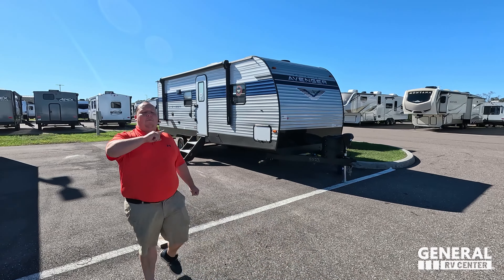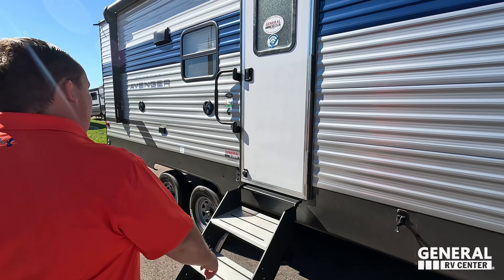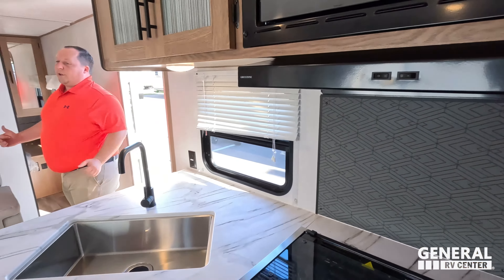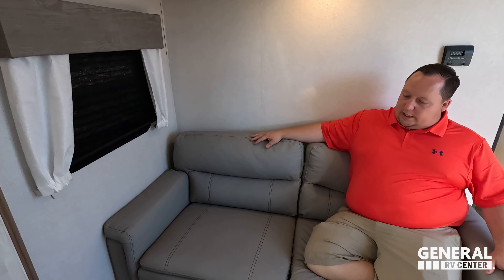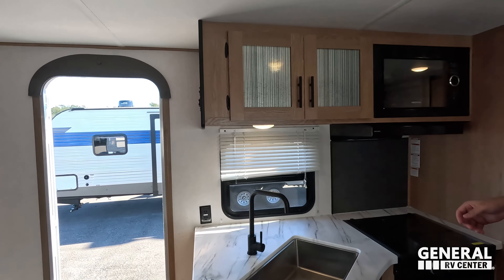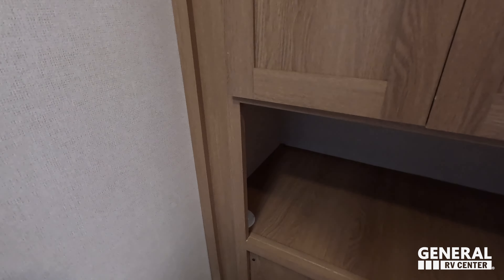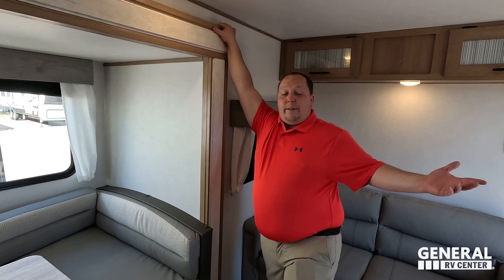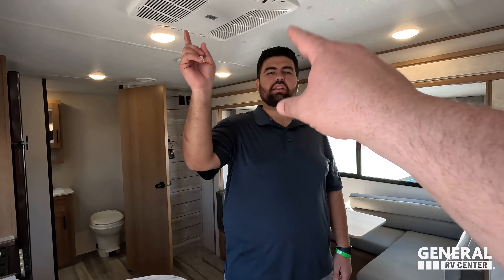CHEAP Couples Camper!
2023 Primetime Avenger 21RBS - Thank you to Lippert for sponsoring our channel! We're back with General RV!

Hey everyone welcome back to another video! Today I am super excited we are taking a look at great budget entry-level travel trailer for couples. This is the Primetime Avenger 21RBS with a front bedroom and huge U-shaped dinette in a small, easy-to-tow package.